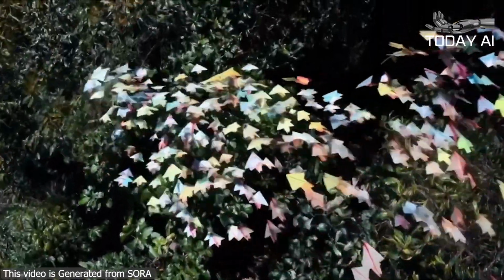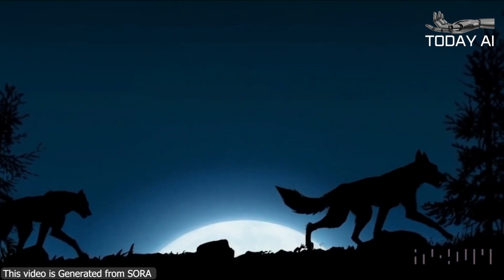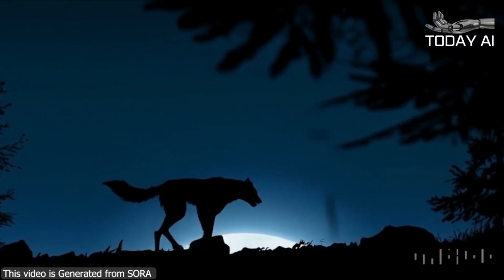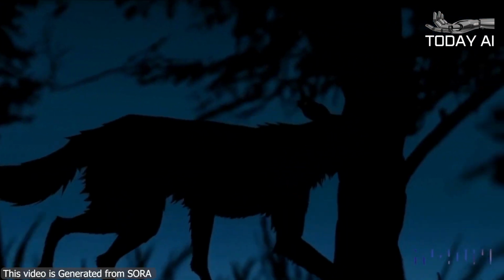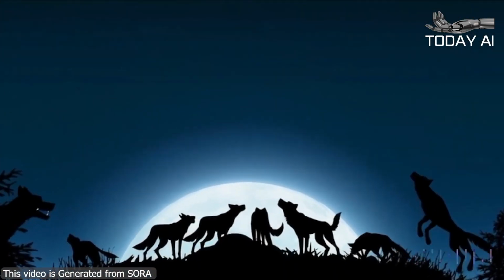OpenAI Introducing Sora , A text-to-video model | Today AI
Introducing Sora, our text-to-video model. Sora can generate videos up to a minute long while maintaining visual quality and adherence to the user’s prompt.Sora is becoming available to red teamers to assess critical areas for harms or risks. We are also granting access to a number of visual artists, designers, and filmmakers to gain feedback on how to advance the model to be most helpful for creative professionals.

Welcome to "Today AI," your daily rendezvous with the cutting edge of artificial intelligence! Step into a world where the present and future collide, bringing you the latest updates, breakthroughs, and insights from the fast-paced realm of AI.